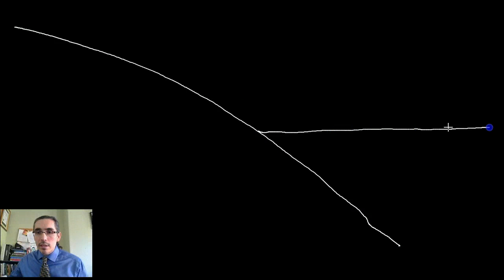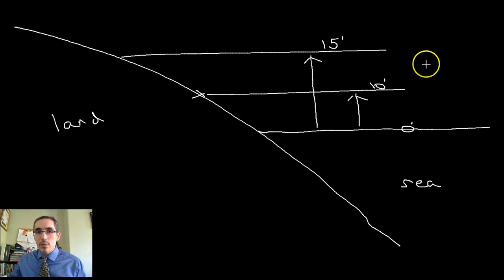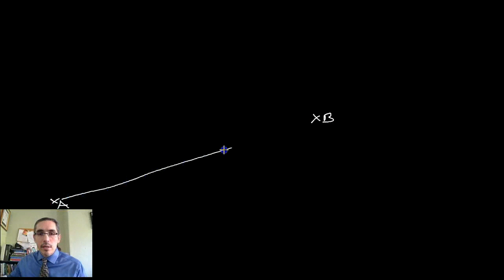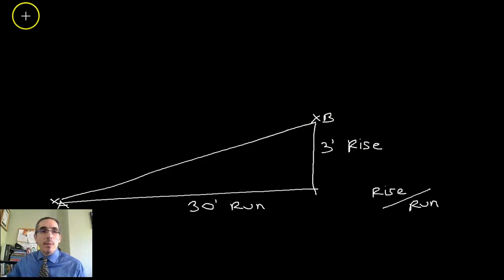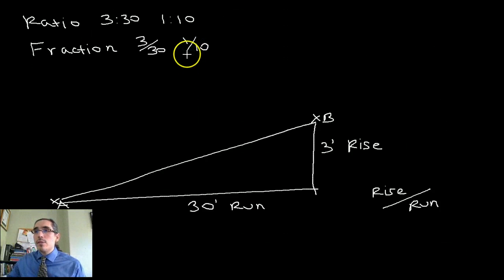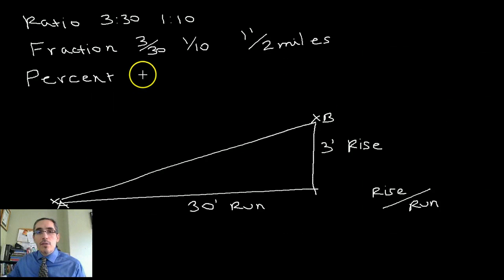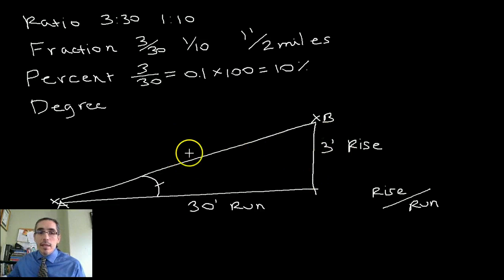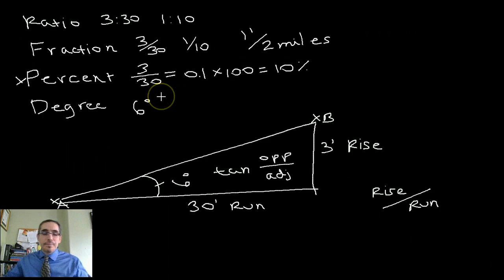Elevation and Slope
Introduction to concepts of elevaton, vertical datum, and slope